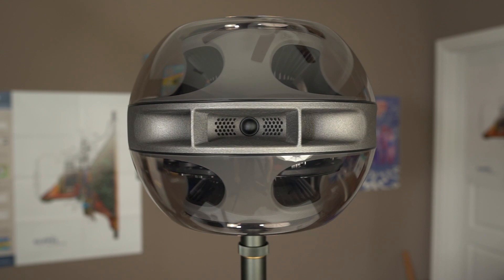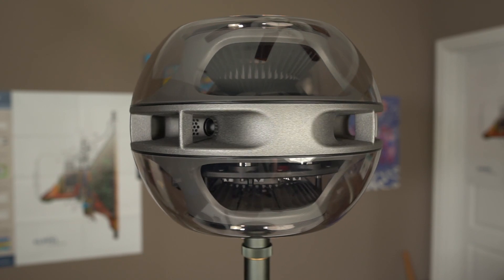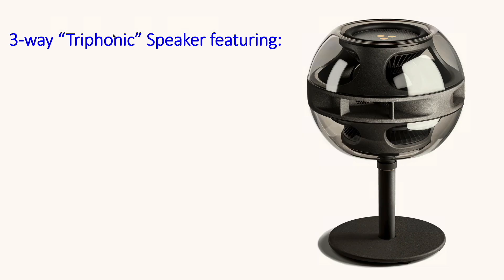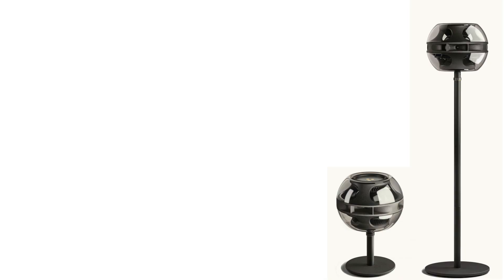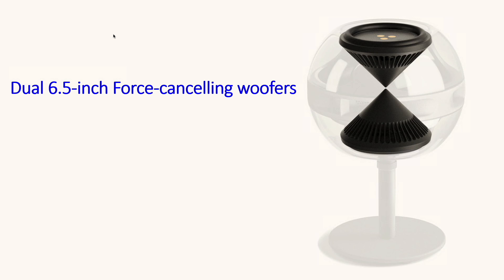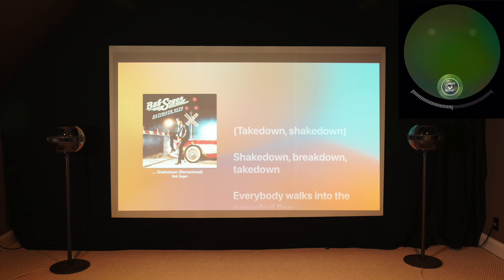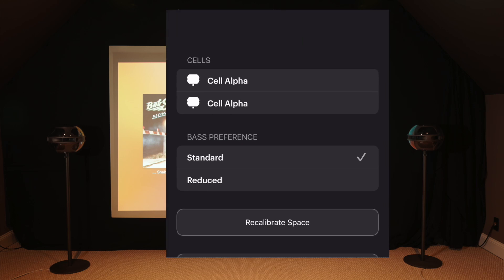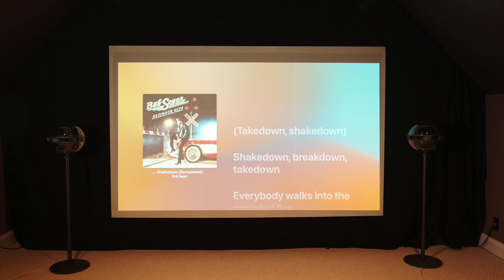An experience like no other! Getting technical with the SYNG Cell Alpha.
Unfortunately, due to the fact that these units calibrate themselves to a room upon boot up and there is no way to bypass it (as confirmed by their engineers), there was no way for me to test it like I normally do. And it wasn’t for lack of trying. I discuss this in the video. However, I did provide some in-situ measurements along with binaural demos of steering the sound field.